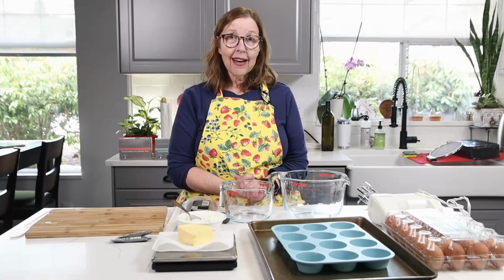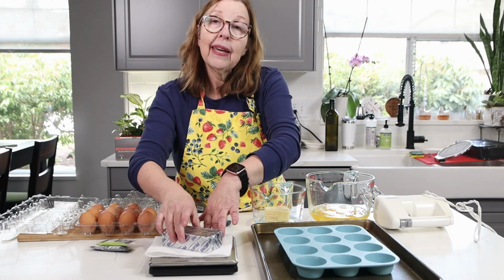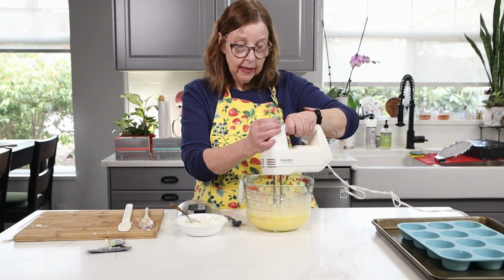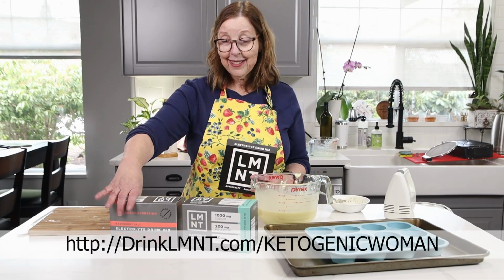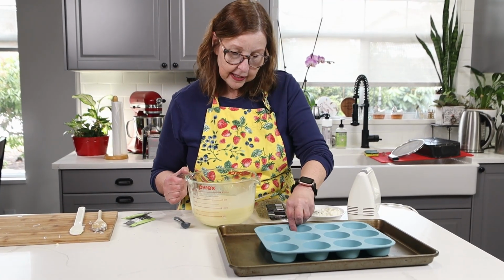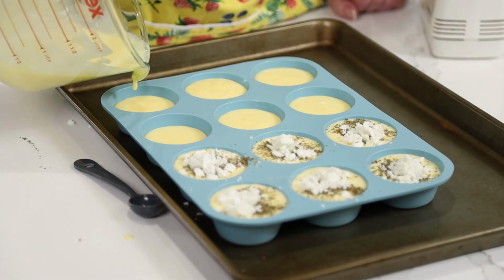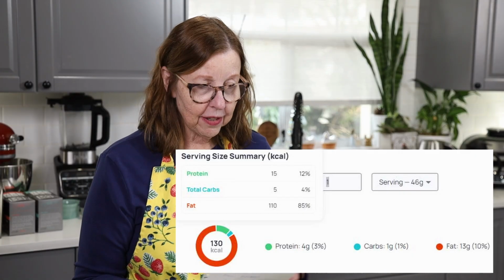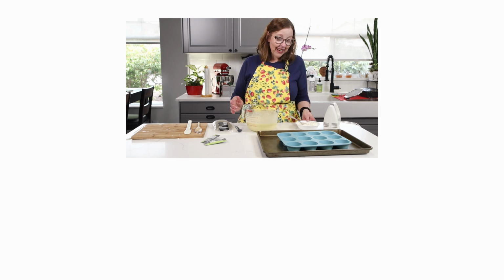Cream Cheese Muffins | Options for Carnivore, Keto and Egg Fast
Printable Recipe Card for the Muffins: (scroll down or click on 'Jump to Recipe')

Save 15% on Keto Mojo here (not available in Canada yet)

Egg Fast Mix and Match Menu from Amazon
Egg Fast Diet Food Tracker Journal From Amazon
Blank Recipe Book (with a place to note macros)
Must Have Small Appliances for Carnivore:
Crock Pot
Instant Pot
Handheld Mixer with whip attachment